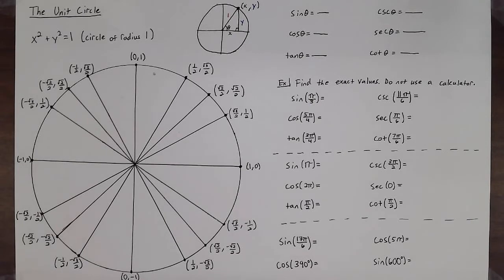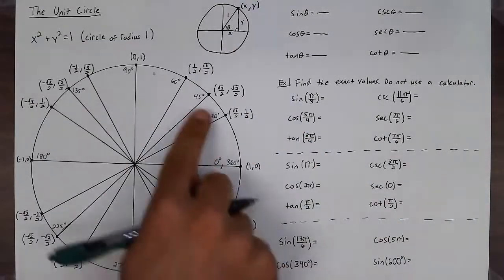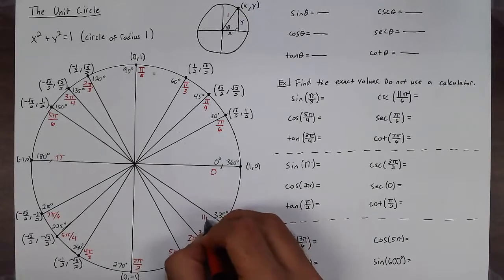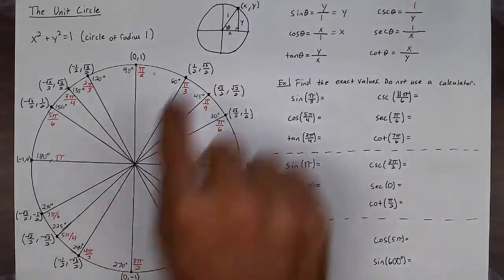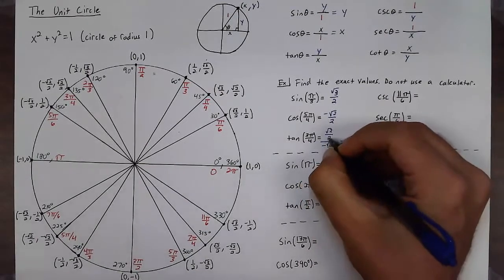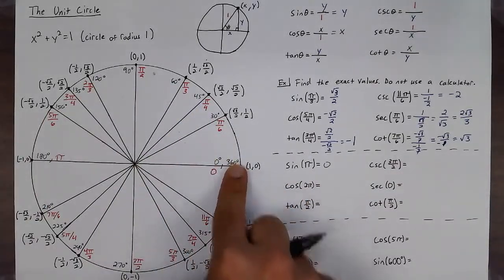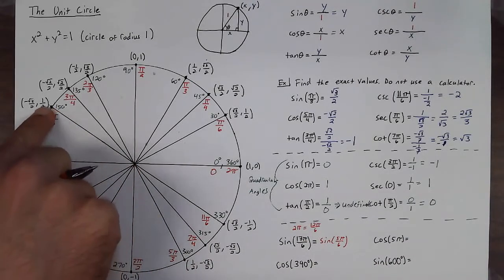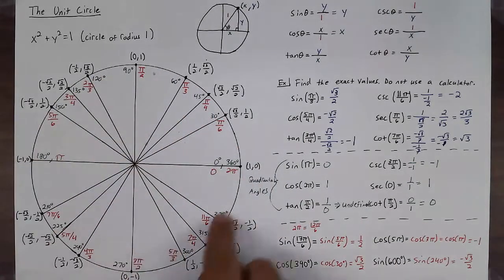The Unit Circle [6.2-2]